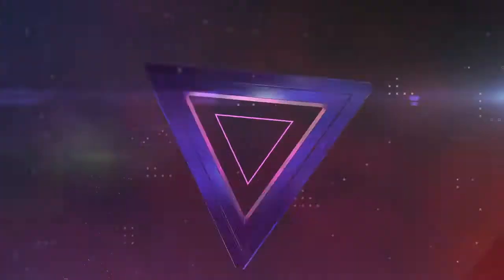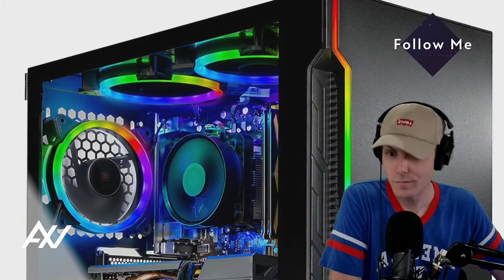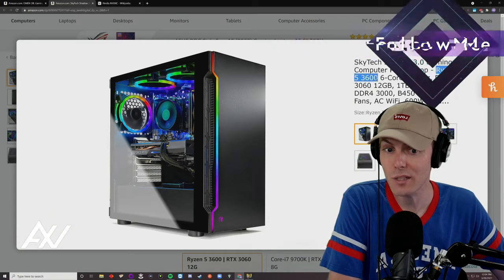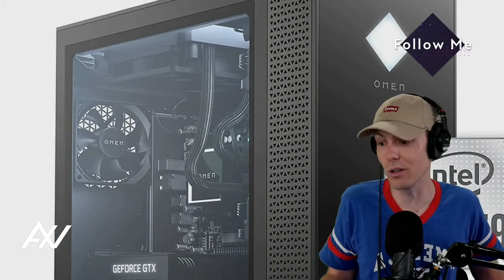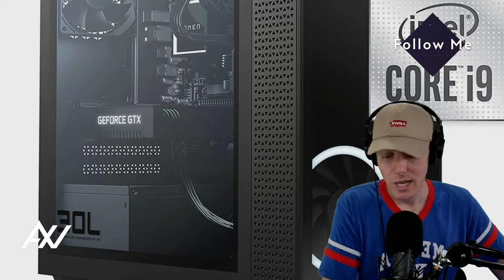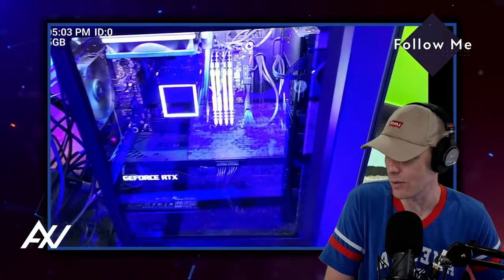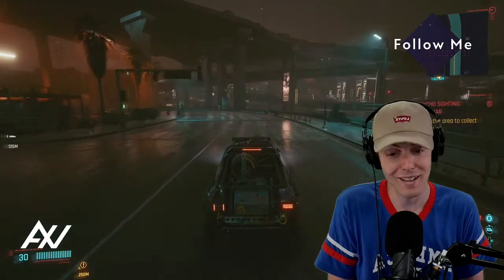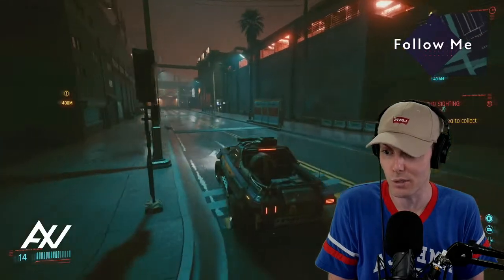Best Prebuild Gaming PC's On Amazon!